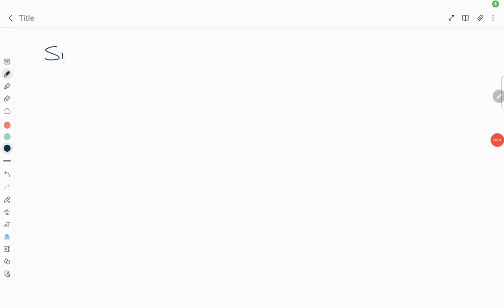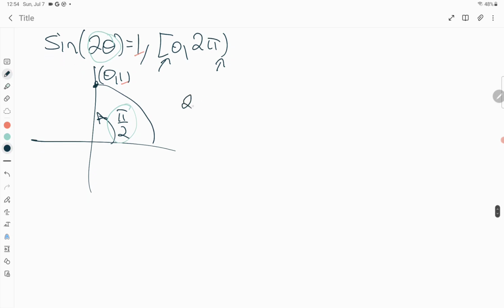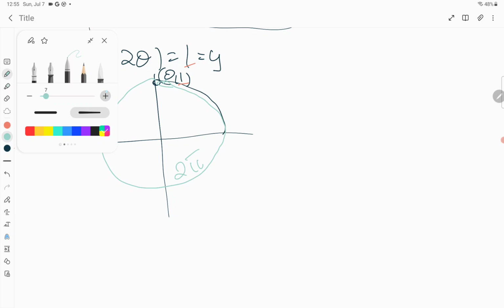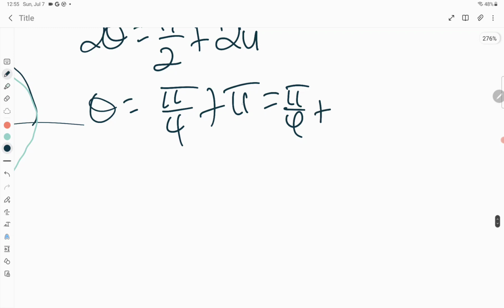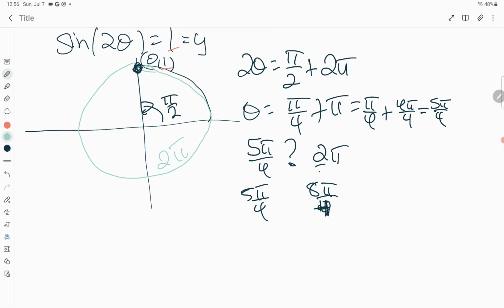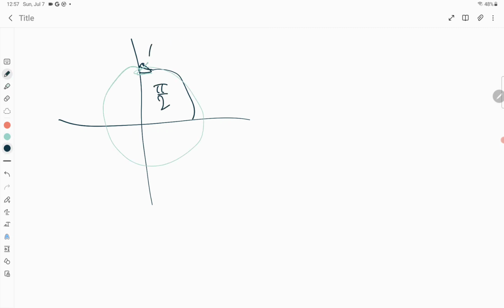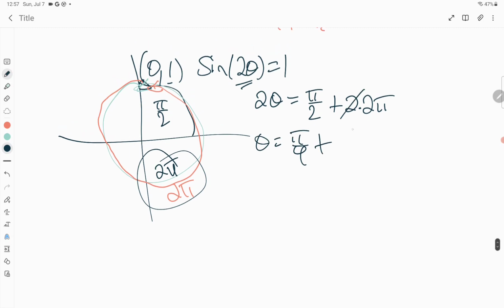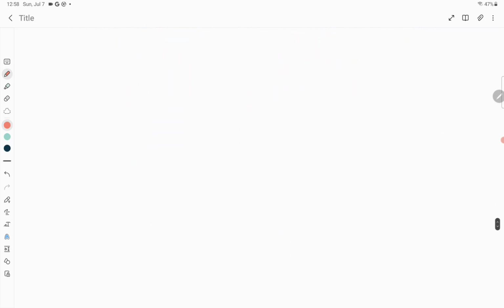Solving Trig Equations with the Unit Circle: sin(2θ) = 1 on [0, 2π)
Master solving trigonometric equations using the unit circle! In this video, we'll walk through how to find all solutions for sin(2θ) = 1 on the interval [0, 2π). We'll cover:

The basics of the unit circle
How to find angles corresponding to a specific sine value
Checking our solutions within the given interval (including why 2π is excluded)
This video is perfect for students learning trigonometry or anyone wanting a refresher on the unit circle.